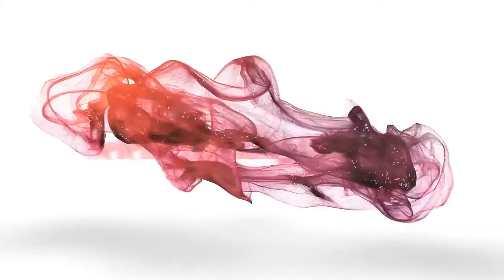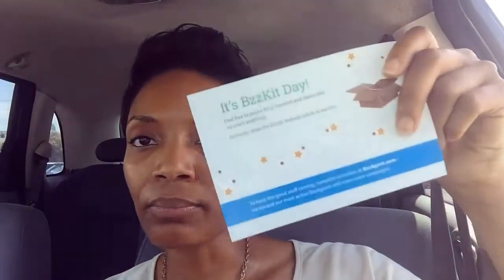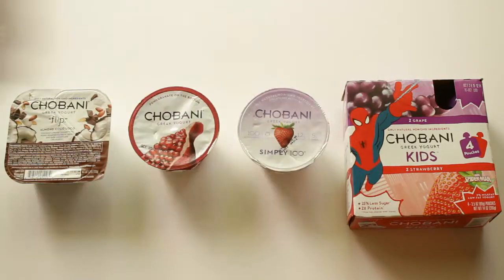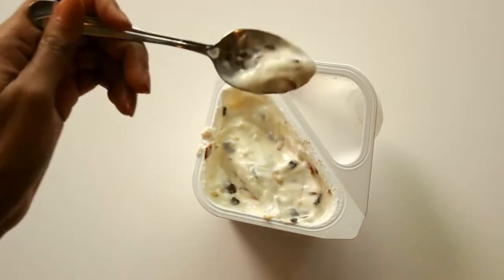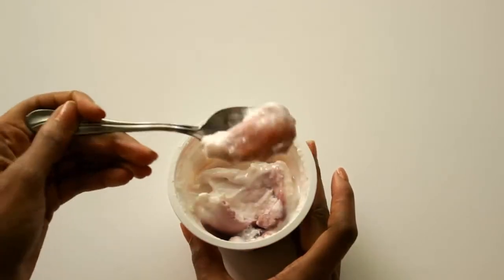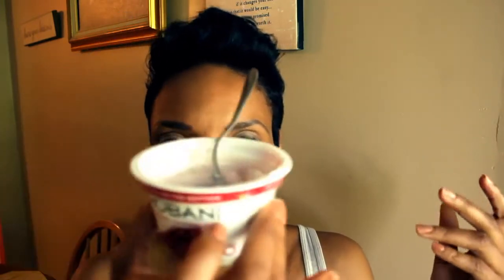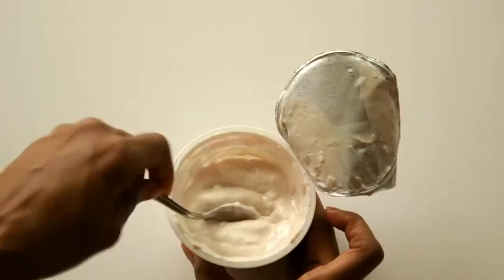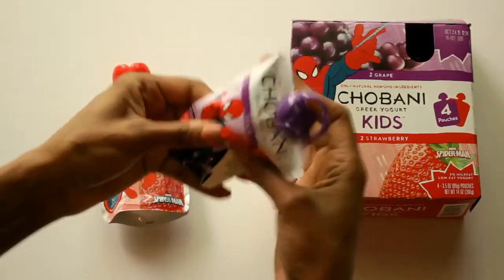Chobani Greek Yogurts Taste Test and Review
This is a Chobani Greek Yogurts Taste Test and Review. I received another BzzAgent campaign and it has FREE coupons inside for me to try each of these popular brands of Chobani Greek Yogurt, so to minimize the time, testing everything out, I decided to share my taste test experience with you. The Chobani Greek Yogurts included in this video can all be found at your local Kroger supermarket or any of the Kroger supermarket chains, like Ralphs, here in Los Angeles, CA. Thank you for watching!

FYI: The comments mentioned in this youtube video are completely 100% my own. Your experiences may vary.